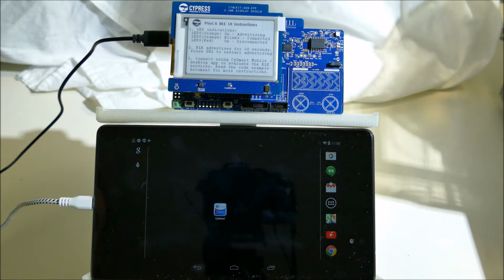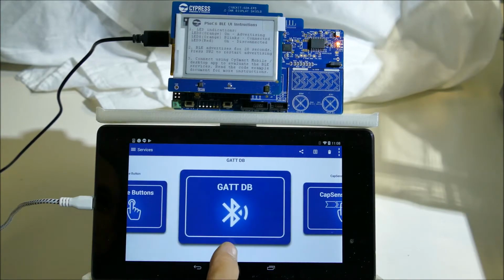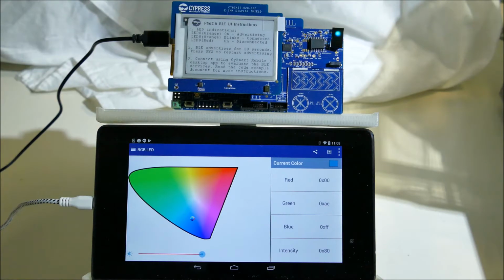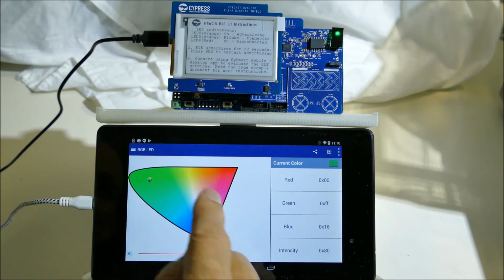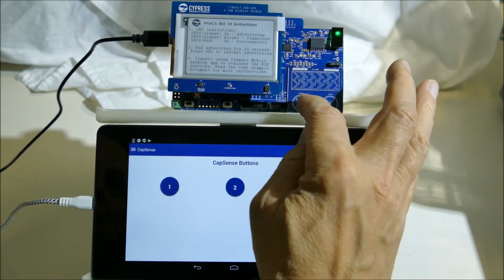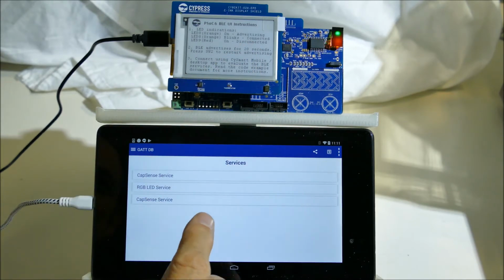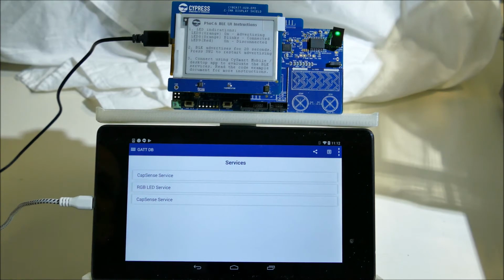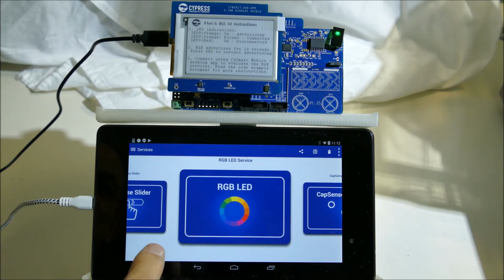PSoC6DemoSoftware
Cypress PSoC 6 BLE Pioneer Kit Review - Demo Software